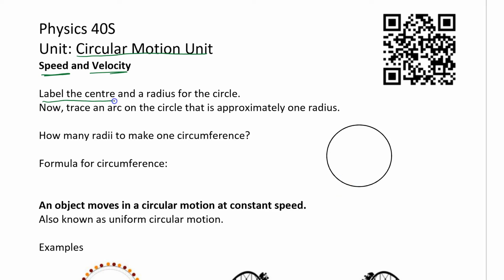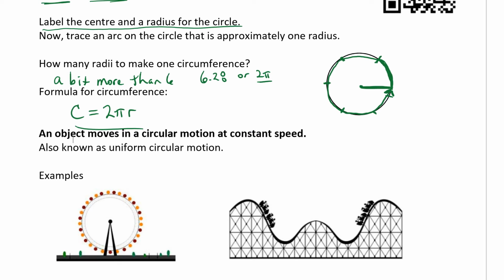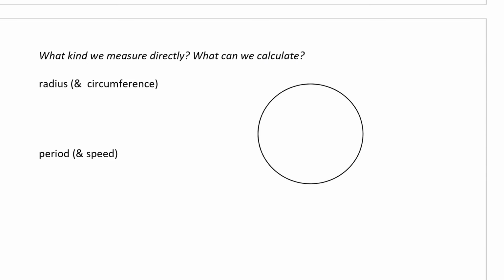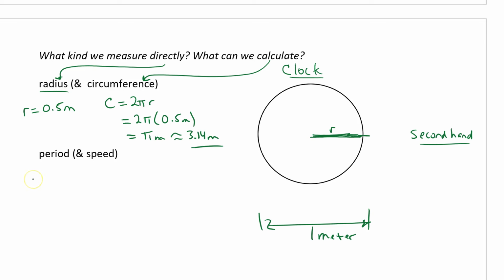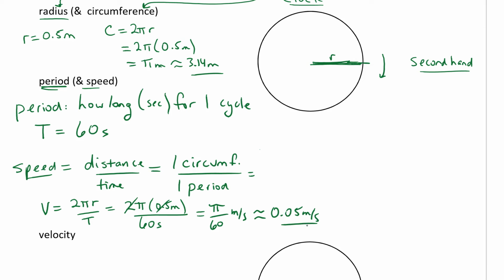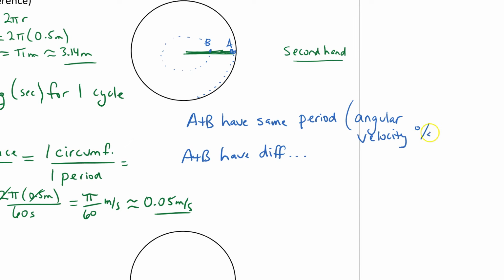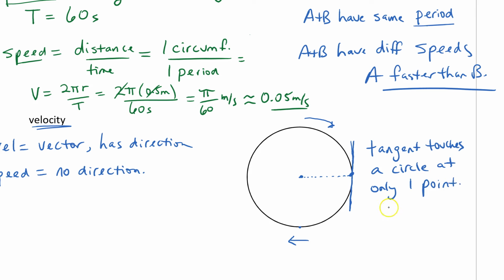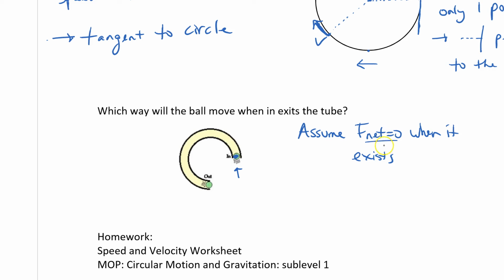Circular Motion: speed and velocity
First video of Circular Motion Unit.